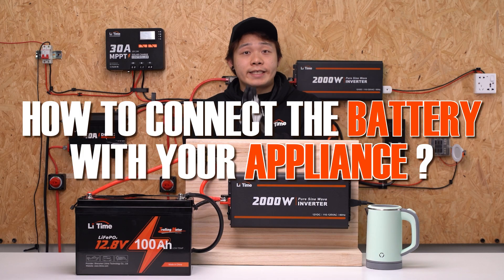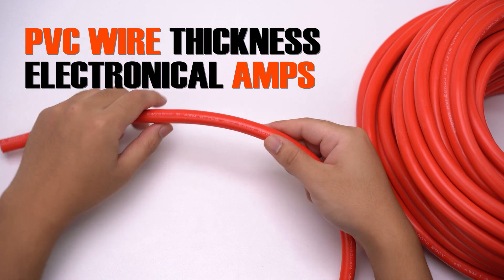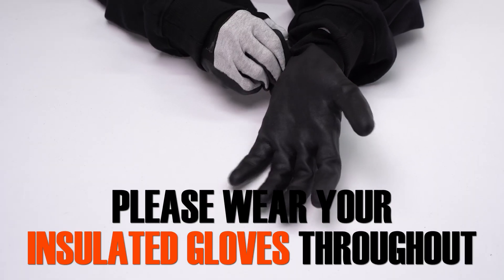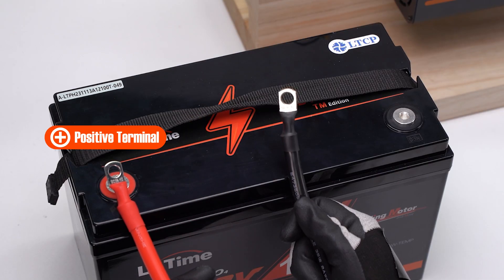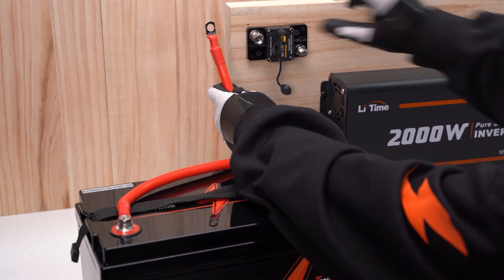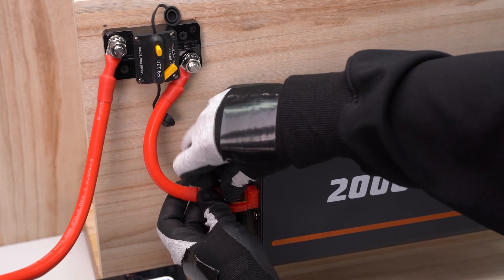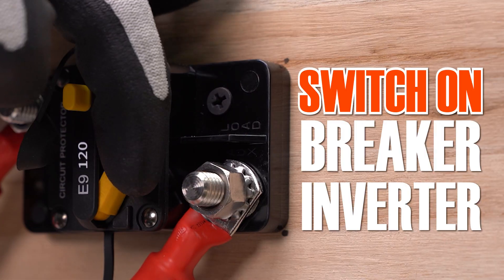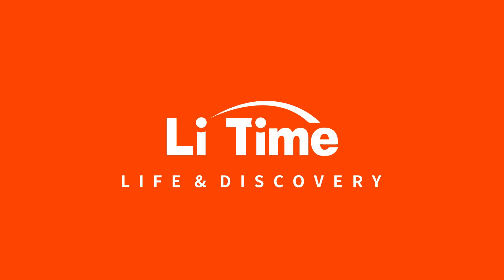3 Mins to know How to Connect Your Battery with Appliance by Inverter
💡Learn how to easily connect your battery to appliances using an inverter with our step-by-step tutorial video. We will guide you through the installation process, ensuring a smooth and safe connection for your AC load devices. Don't miss out on this informative guide to harnessing the power of your battery effectively!
👉If you get interested and want to learn more LiTime battery and devices, click here and get a limited discount: